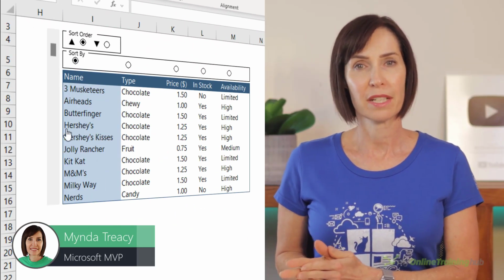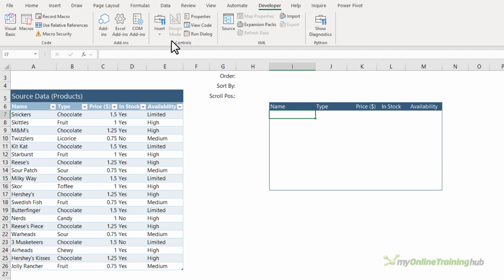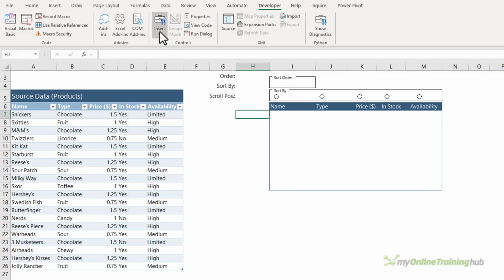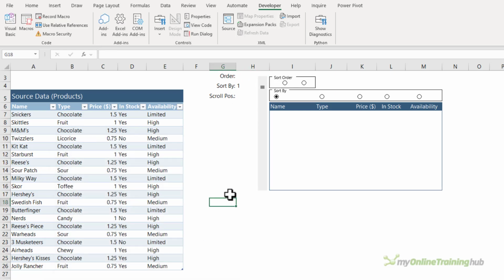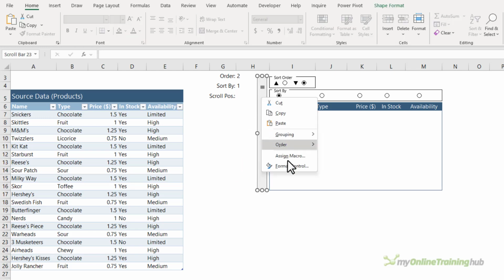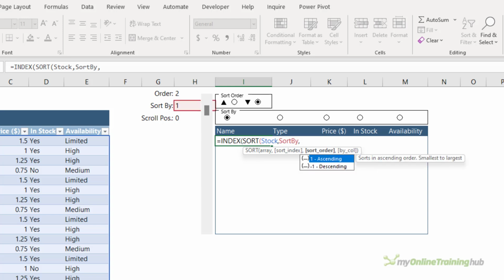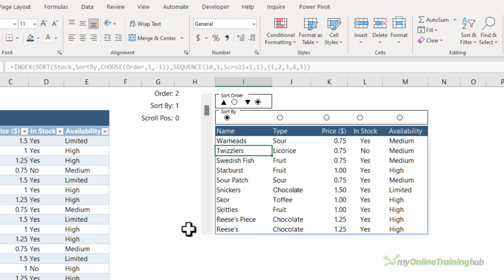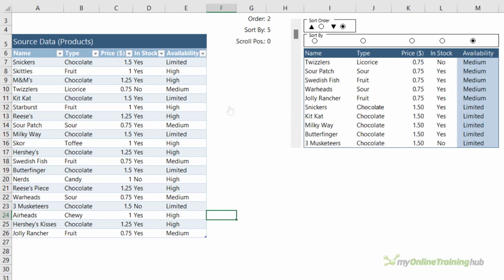The Excel Dashboard Trick Almost Nobody Talks About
Dashboards have limited space, which is why tables that allow you to scroll & sort are a must.

Dashboards have limited space, which is why tables that allow you to scroll, and sort are super handy.

They enable us to embed an extract of data from a larger table in our Dashboard. Users can then scroll to see all the records and toggle which column to sort by and set the sort order.

In this video, I’m going to use dynamic array formulas which are available in Excel 2021 and 365. If you don’t have dynamic arrays, there is an alternate solution for earlier versions of Excel which I cover in my Excel dashboard course and you’ll find a link to it in the video description.

⏲ TIMESTAMPS
0:00 How to Create a Scrolling Table in Excel
0:38 The data
1:06 Activating the Developer Tab
1:28 Inserting Option Buttons
3:07 Inserting the Scroll Bar
3:26 Linking Form Controls to Cells
4:33 Symbols for Sort Order
5:37 Linking Scroll Bar to a Cell
6:16 Naming Form Control Cells
6:28 Formula for Scroll & Sort Table
8:35 Conditional Formatting Selected Column